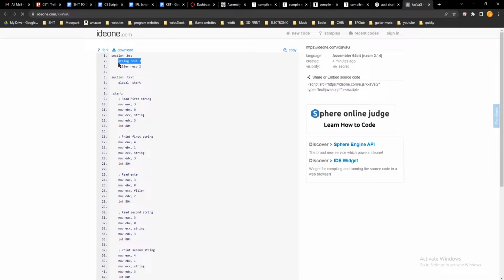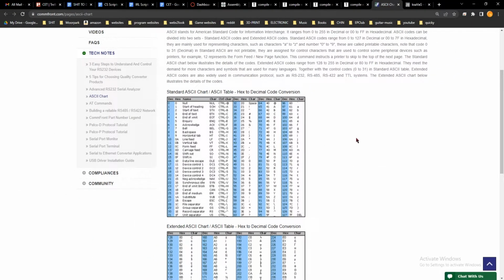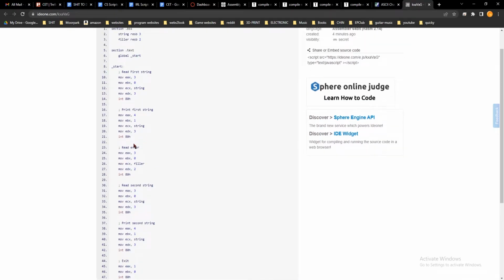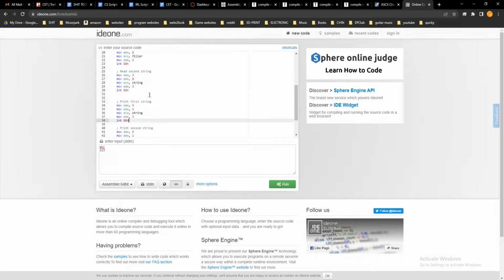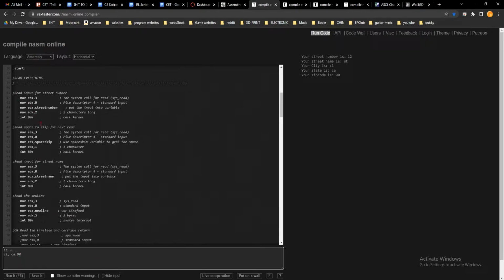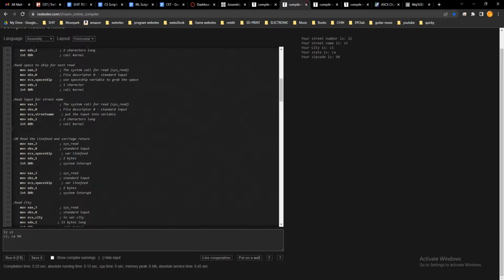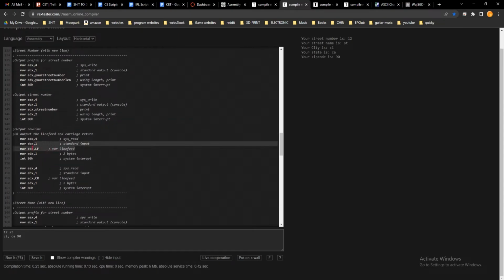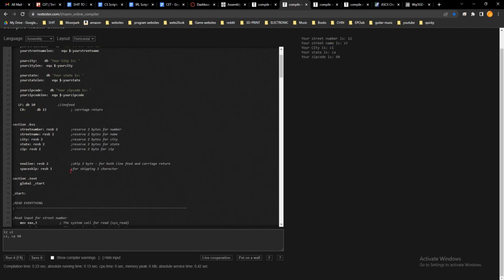explaining the newline in assembly (nasm)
there are two methods to deal with the newline and its characters/inputs/values. hopefully this clears up how and what to do with a newline.